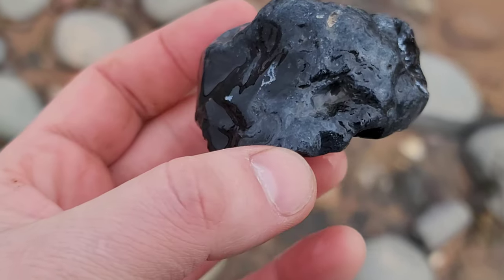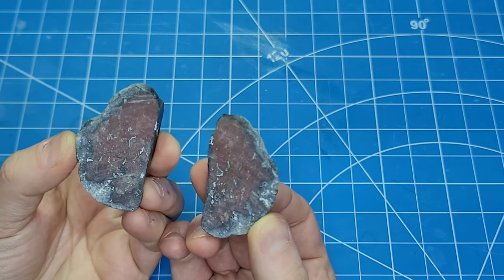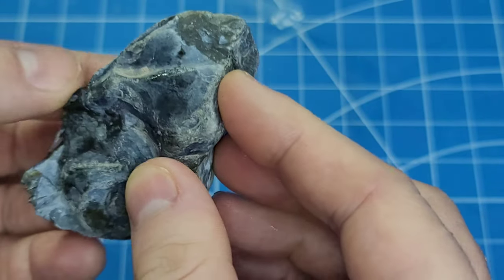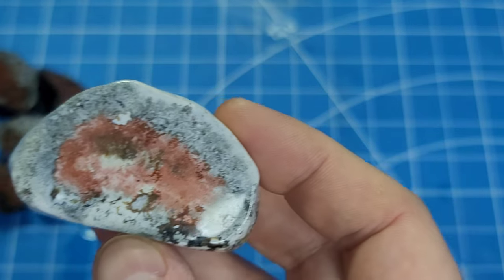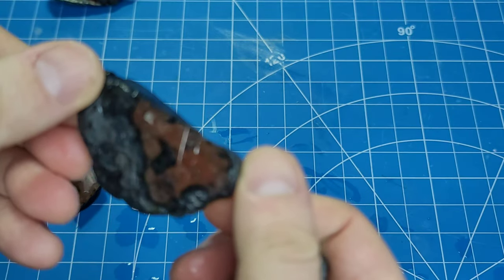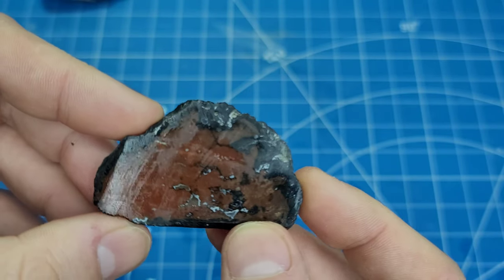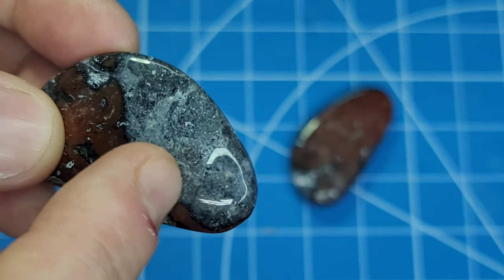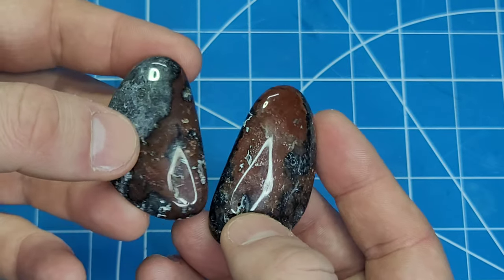Ordinary Black Rock Found On The Beach Turns Into Stunning Gemstone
In this video we find an ordinary looking black rock from our favorite beach and turn it into a stunning gemstone. Come along and watch the transformation!

* A L L  T H E  R O C K H O U N D I N G  L I F E  L I N K S *

* E T S Y  S T O R E *

* H I G H L A N D P A R K  L A P I D A R Y  C O M P A N Y *
Follow the link to the live sale where they sell exclusive Rockhounding Life rough rock

NEED A TUMBLER?
* T U M B L E B E E *

@Marlaina Atkins
@Michigan Rocks
@KatyDid ROCKS!
@Currently Rockhounding
@Theo Kellison
@Agate Angler
@Agate Dad
@Natural Stones​
@World of Rock Hounds
@Elley Knows Rocks
@Ozone Fine Art-Ventures

Song: Kurt
Musician: Cheel